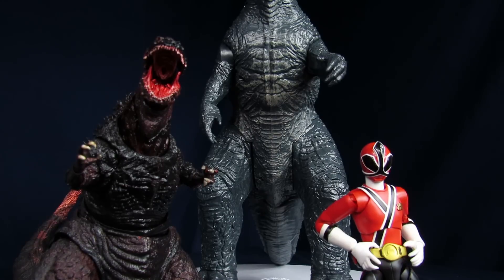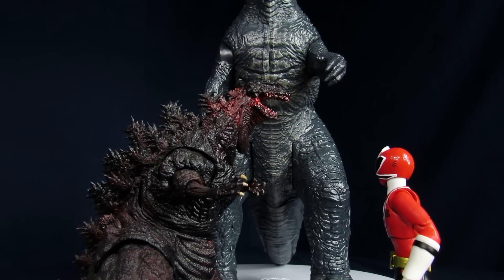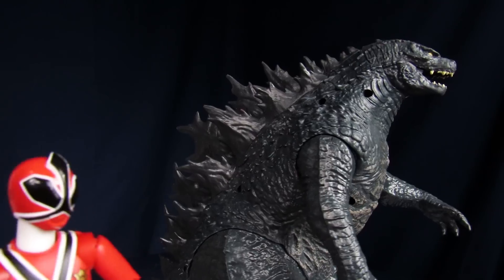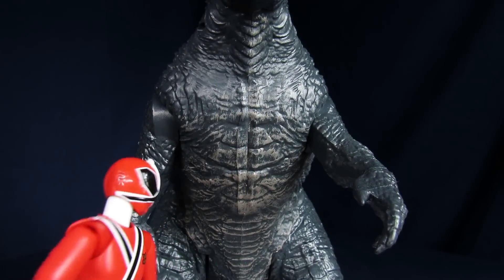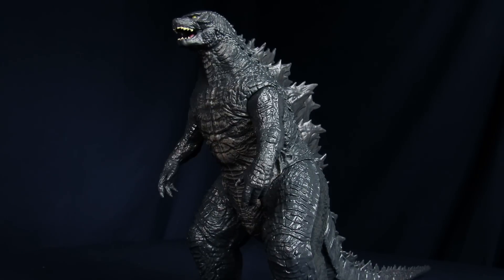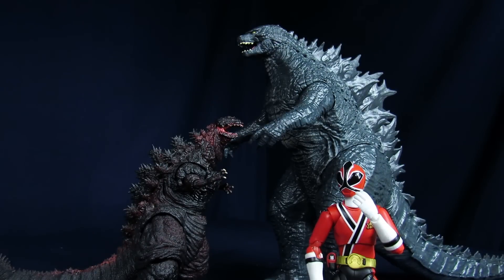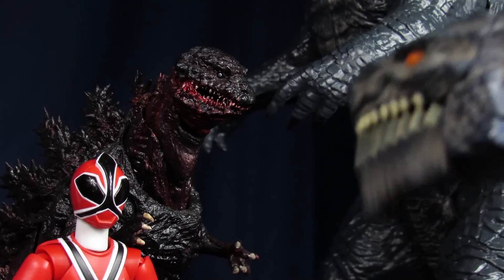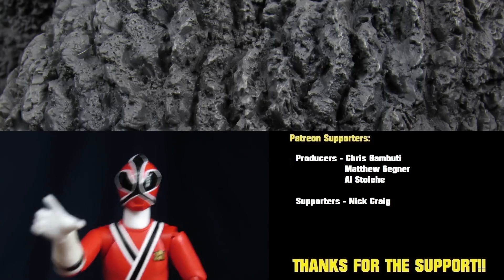Abridged Reviews - Jakks Pacific Godzilla King Of The Monsters 20 Inch Long Figure